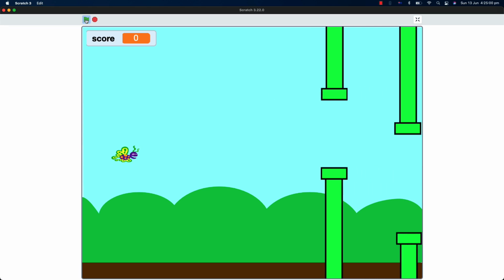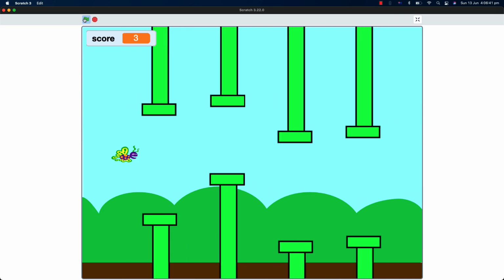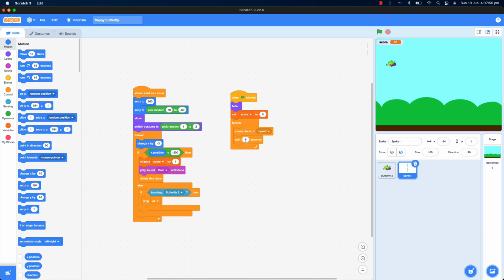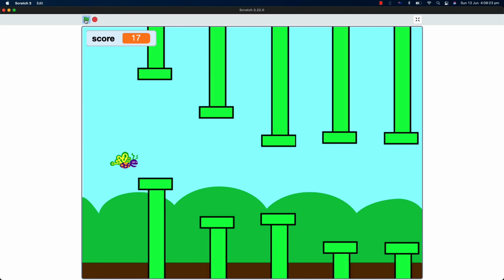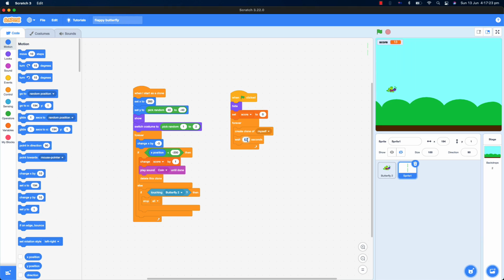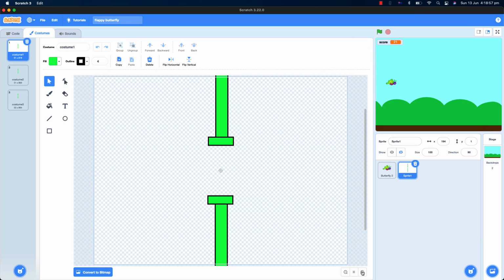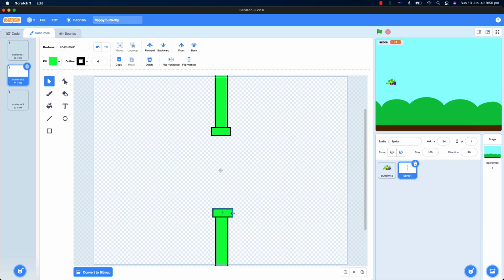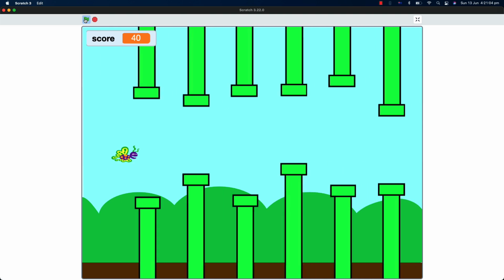CJStudio Scratch Game1: Flappy Butterfly Part 2- kids STEM Scratch tutorial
Hello everyone, welcome to CJ Studio, it is a weekend, let's relax and have some fun with flappy butterfly. Today I have played around with some settings and this video will show you the comparison. I hope you enjoy it.

For your convenience, I've put the updated scratch file in google drive, all the settings are there, and feel free to download and use it!!!